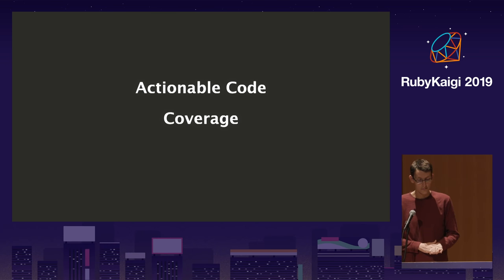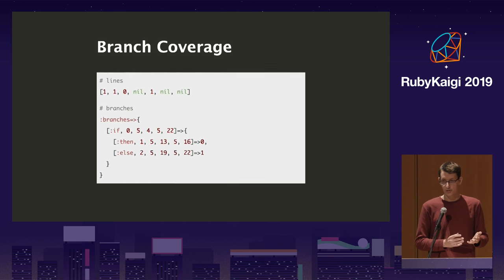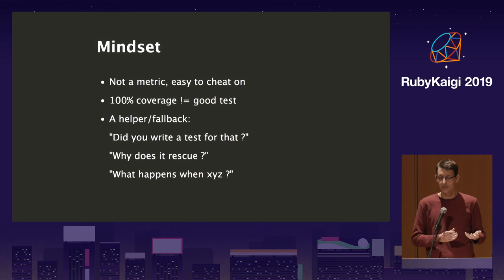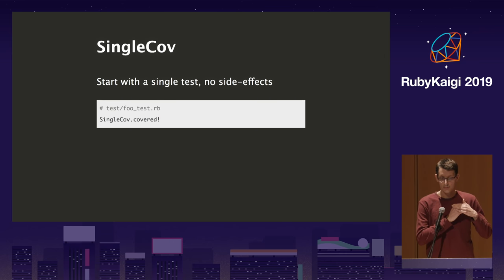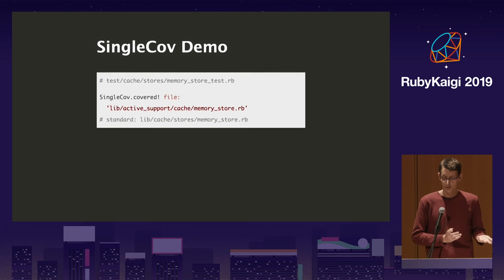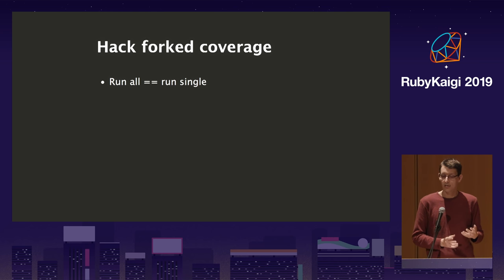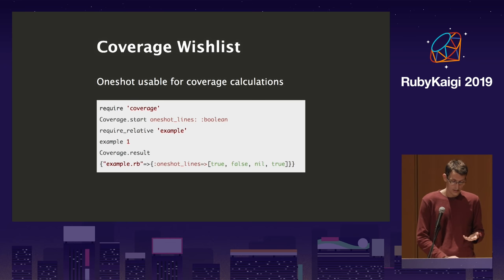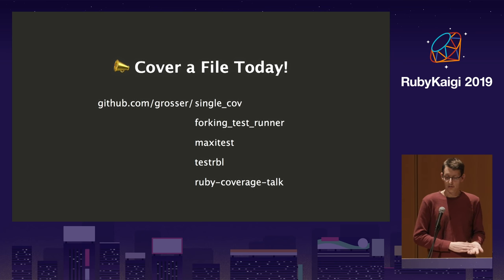[EN] Actionable Code Coverage / Michael Grosser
No more external tools / unclear percentage scores / slow PR feedback.

Code coverage at your fingertips while developing, by having tests fail when newly added code is missing coverage, with minimal overhead and great visibility.

how code coverage works in ruby (regular vs branch vs oneshot)
how single_cov keeps things fast and simple
onboarding for small and large codebases (automated onboarding + divide & conquer)
how to hack forked code coverage with forking-test-runner
wishlist for coverage.so